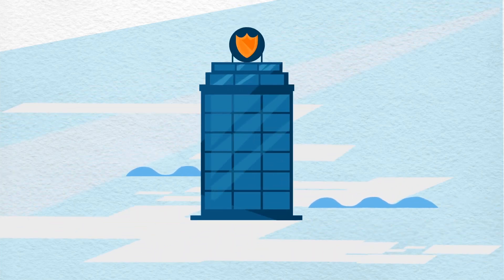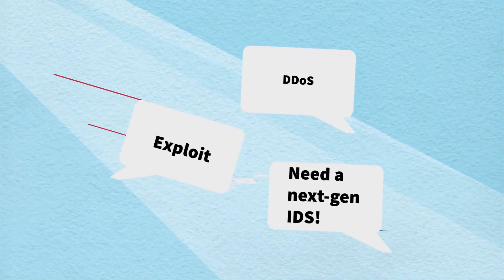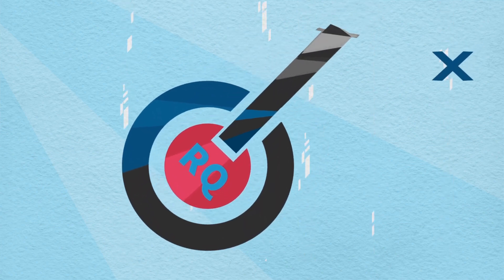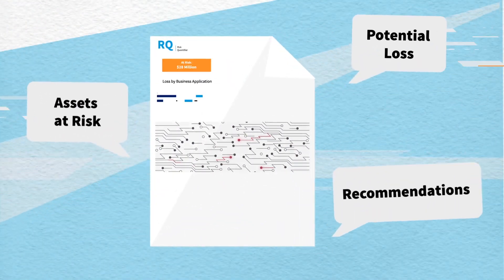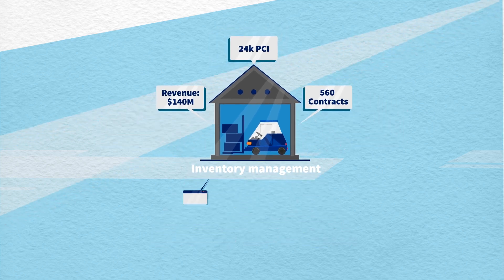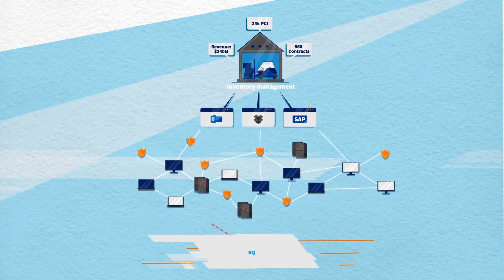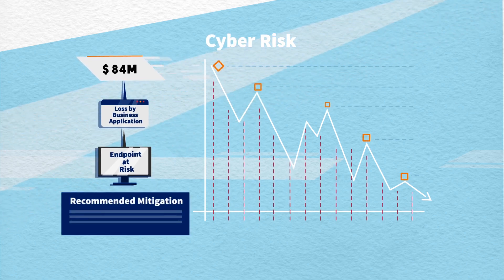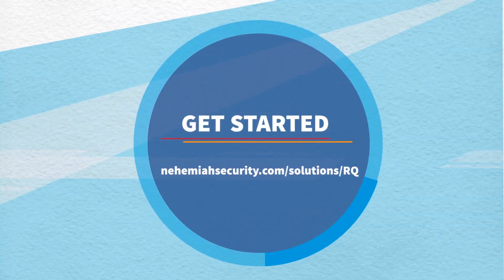How RQ™ Quantifies Cybersecurity Risk in Dollar Terms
Watch this video to find out how Risk Quantifier (RQ™) Quantifies Cybersecurity Risk in Dollar Terms.